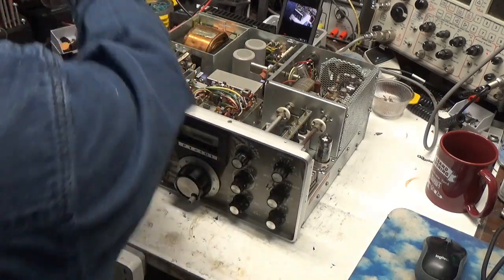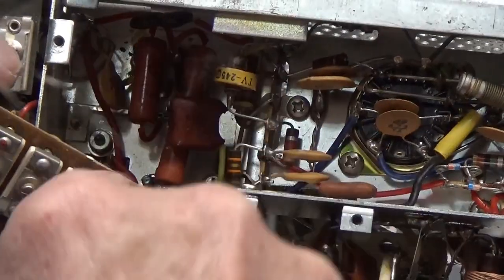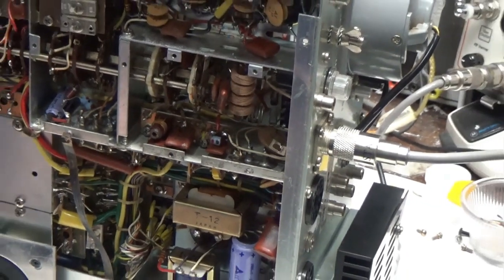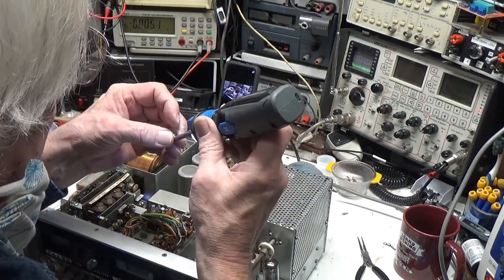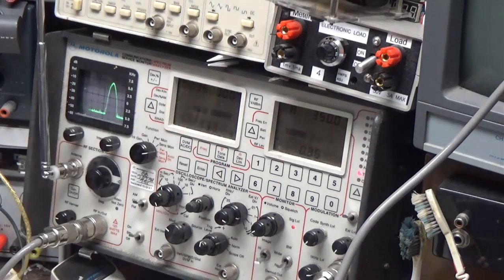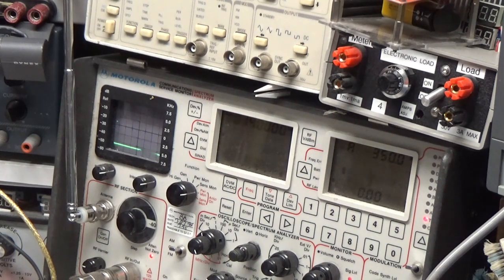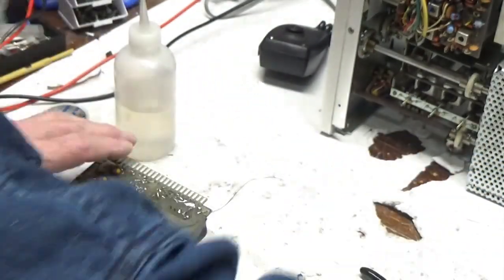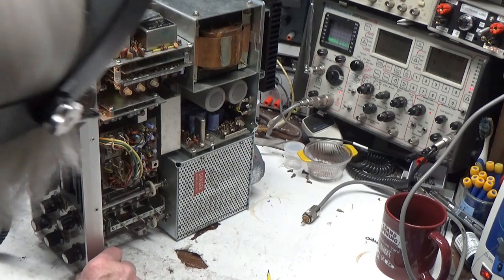Yaesu FT-101 Repair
Short description on changing output tubes and the resistors and caps needed plus some man made problems and a couple of bad parts even on a replacement card. All in all a good time.

The Radio Shop video (at about 24 minutes)